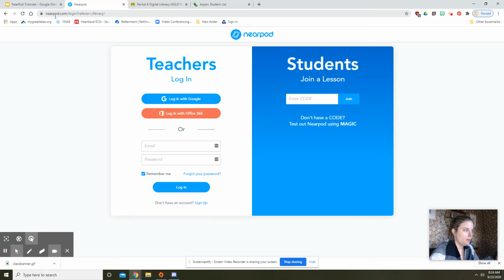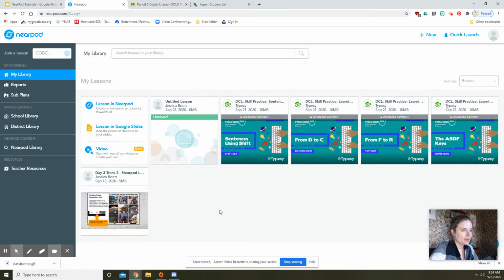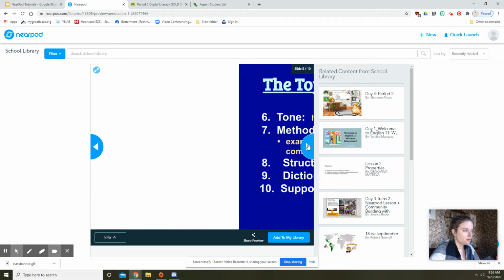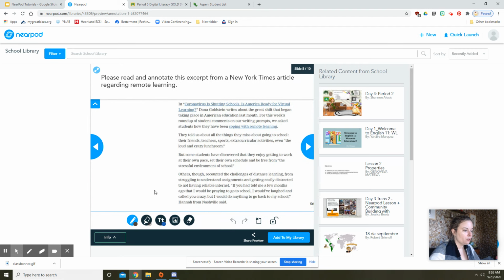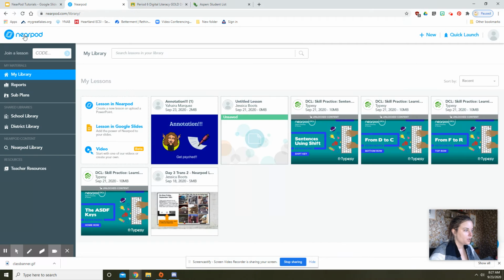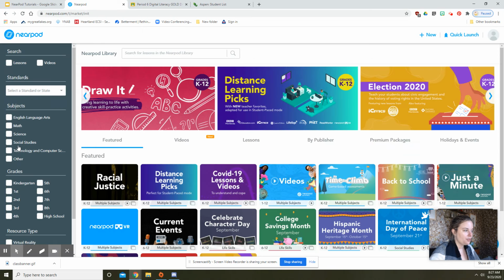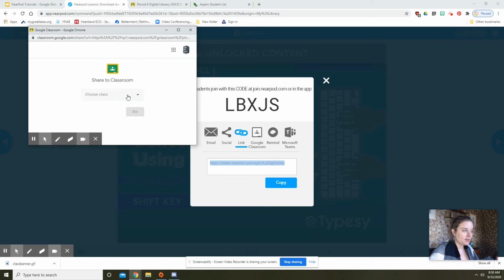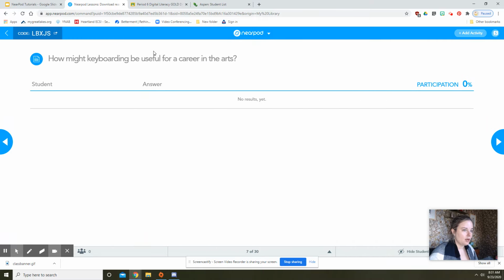NearPod Tutorial: Logging in, Libraries, and Launching a Lesson